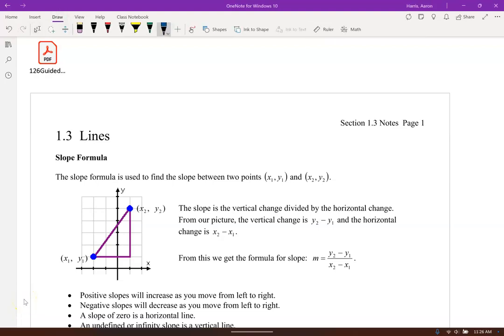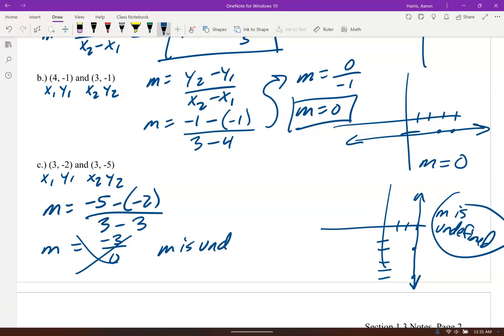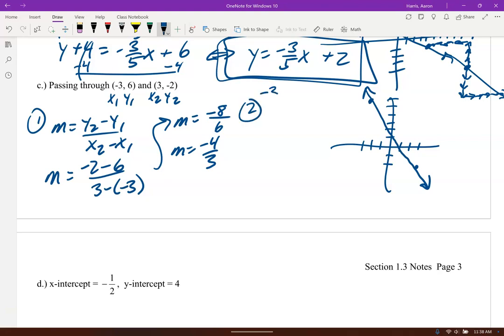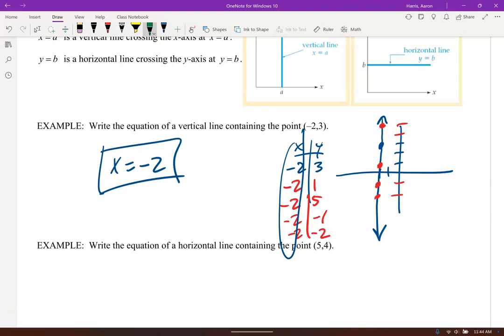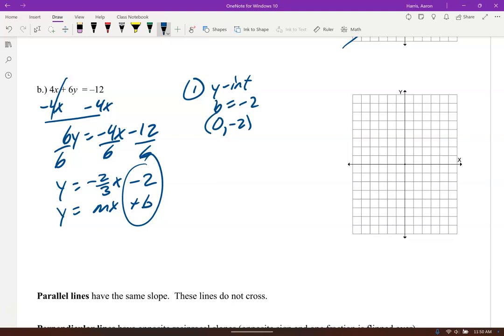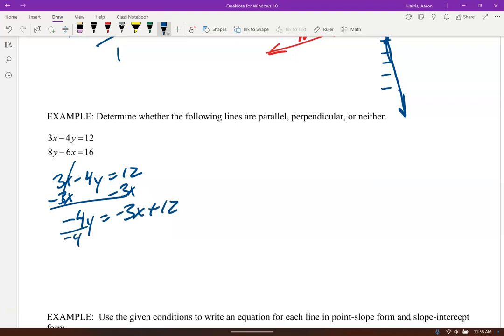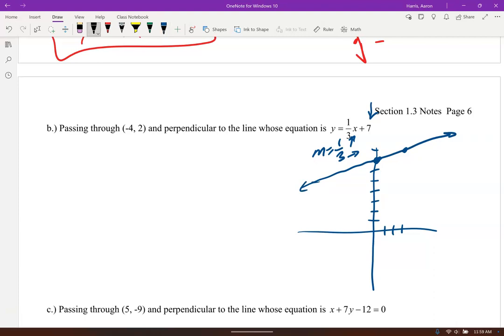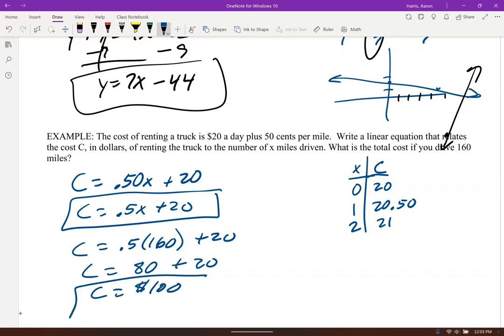126 1 3v2